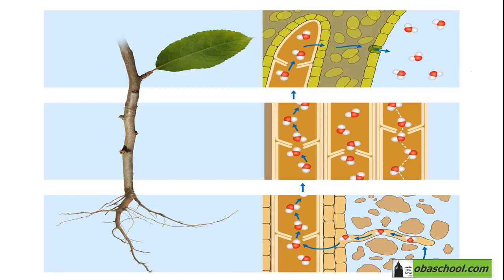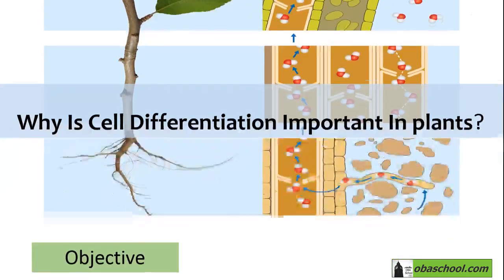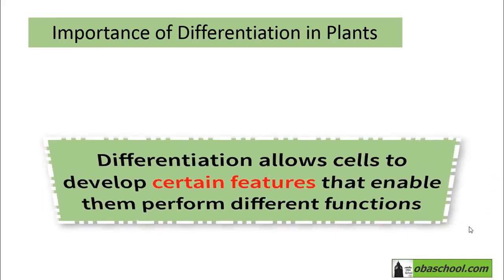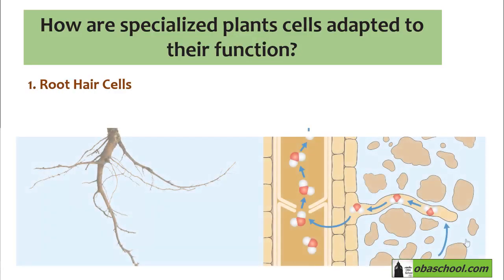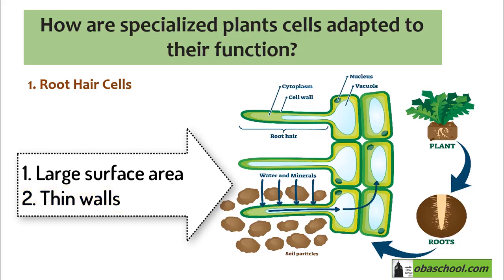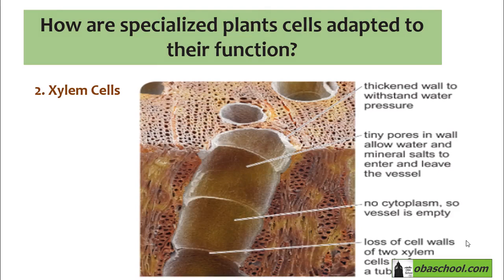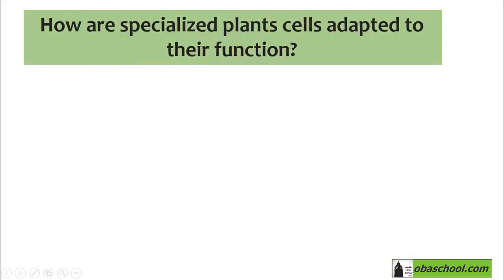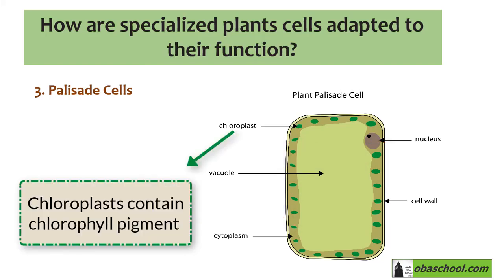GCSE Biology Revision - Cell Structure and Transport - Specialisation in Plant Cells part 1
gcse bio st 01 04 specialisation in plant cells 720

GCSE Biology Revision, Cell Structure and Transport, Specialisation in Plant Cells